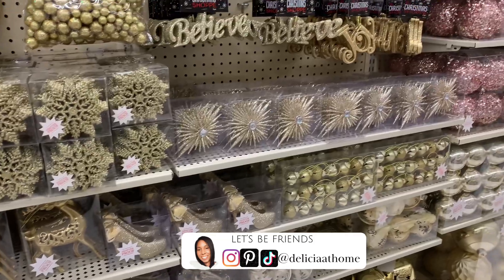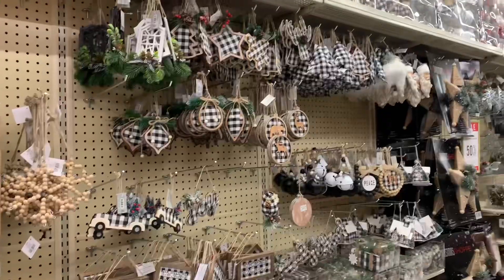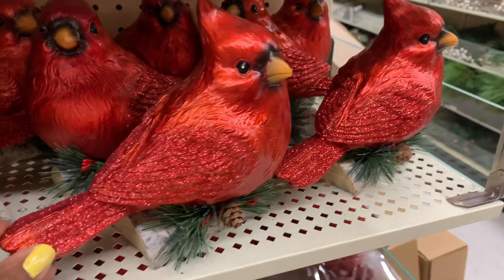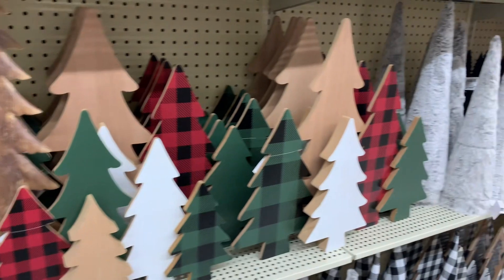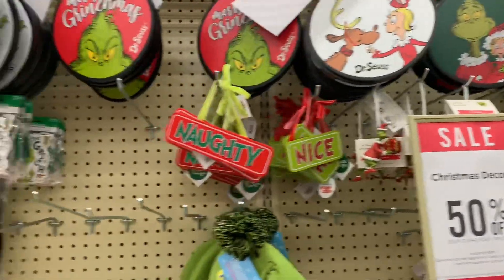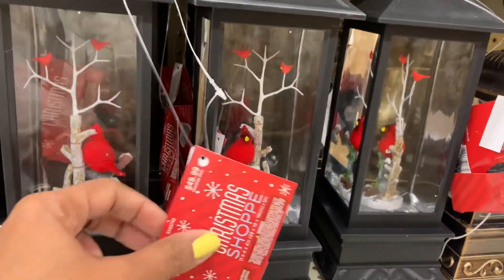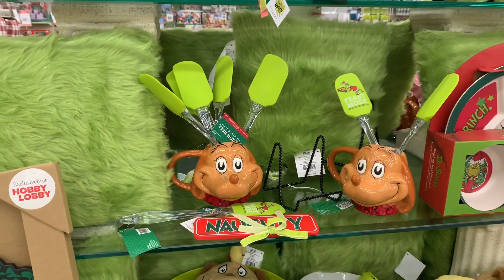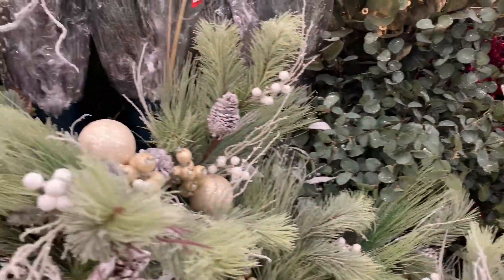HOBBY LOBBY CHRISTMAS DECOR TRENDS 2022 || CHRISTMAS SHOP WITH ME 2022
Take a look at HOBBY LOBBY Christmas decor trends for 2022 with me. This is my first Christmas shop with me for 2022. As I browse around the store, I hope that you are able to find some Christmas decor ideas or even that perfect decor item that you have been looking for. Christmas decorations are expected to sell out quick this year, so if you see something, you may want to grab it early. At HOBBY LOBBY, there are many Christmas tree ornaments of every color and Christmas decor items for every style. Whether you love buffalo check, glam, or farmhouse, you may find the perfect item you're looking for in this video that will give you some ideas for Christmas 2022.